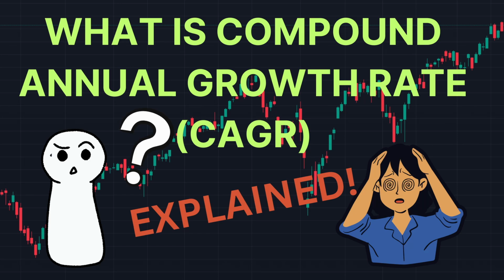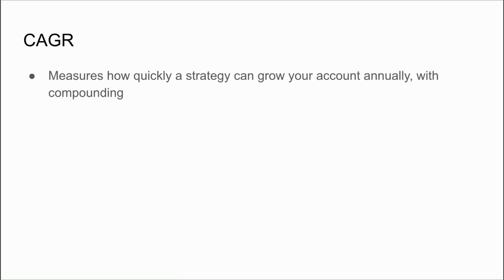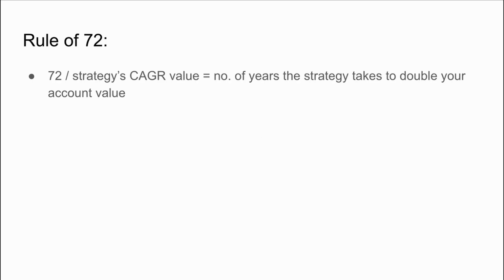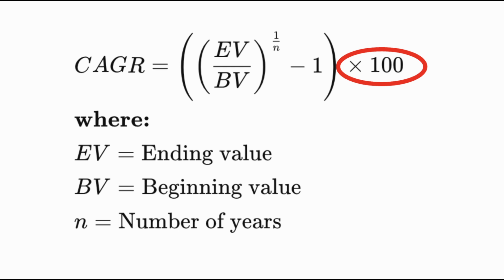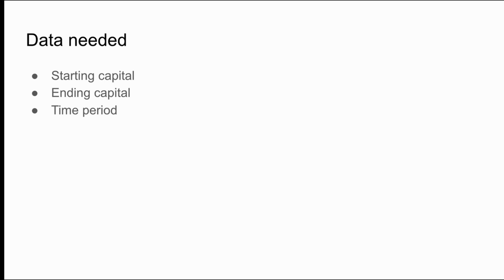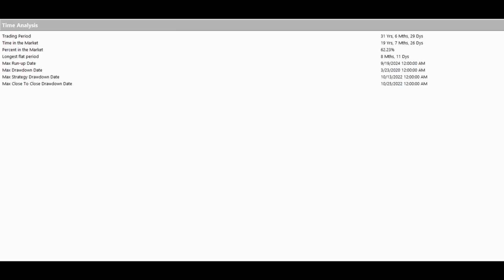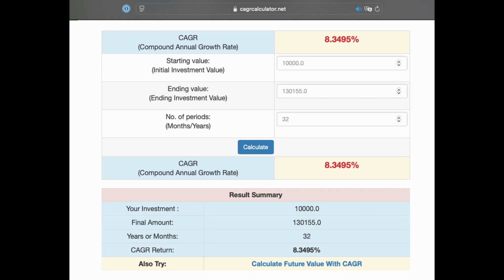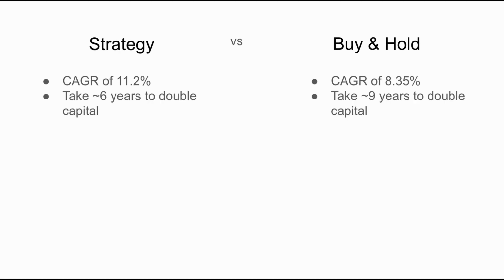WHAT IS CAGR? | COMPOUND ANNUAL GROWTH RATE EXPLAINED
Hey guys, Algochicken here, today we will be looking at one of the many important metrics we use to evaluate a strategy's performance: Compound Annual Growth Rate or CAGR.